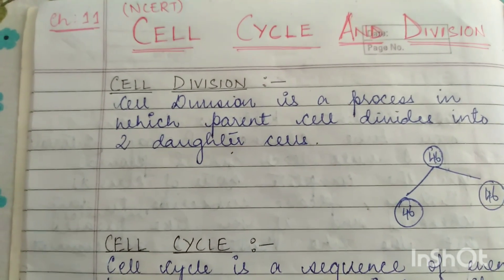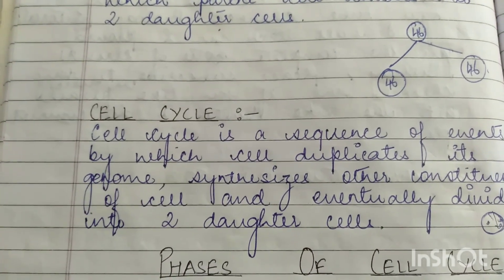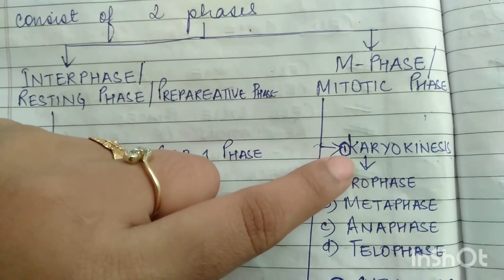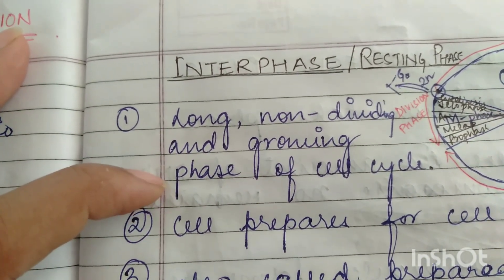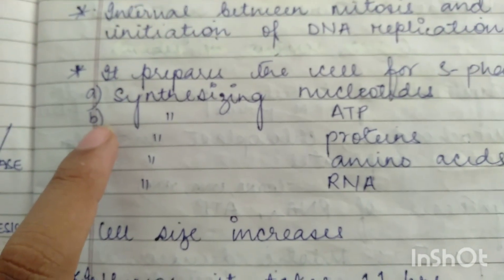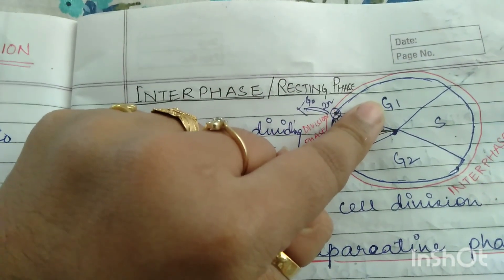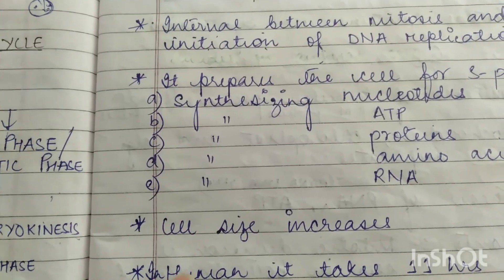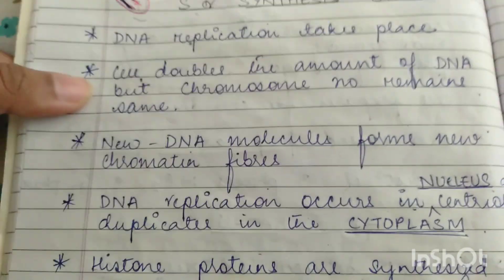Cell Cycle and Cell Division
Cell cycle - Introduction
This video is helpful for students and aspirants of different competitive exams!